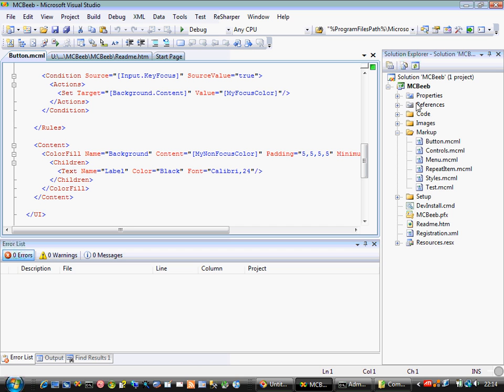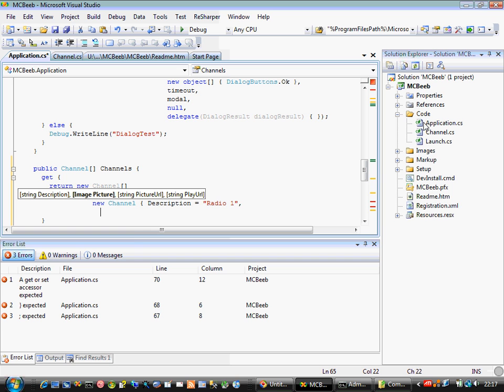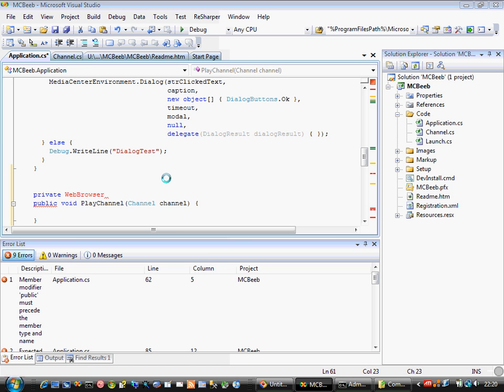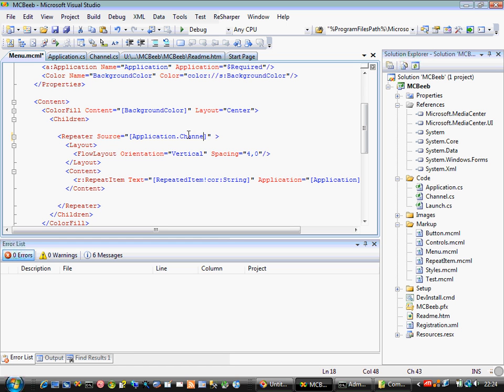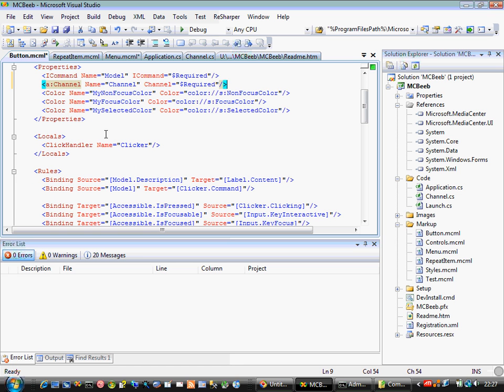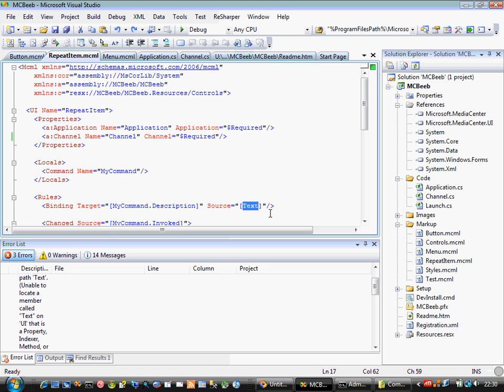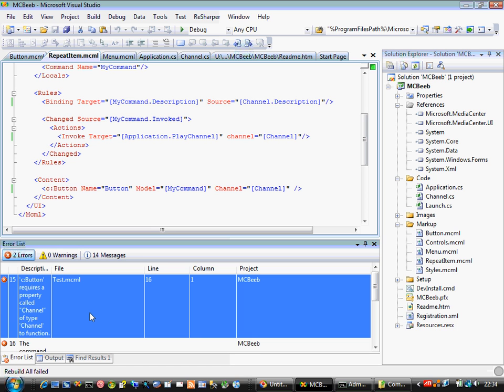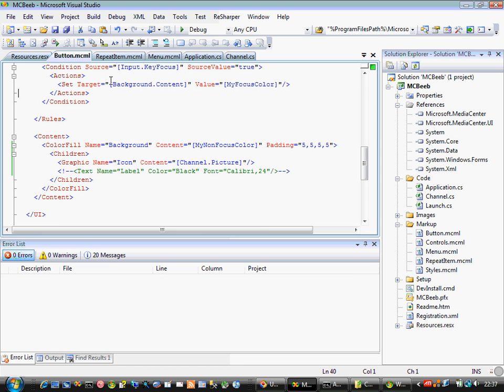MCBeeb2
Part 2 of a media center plugin walkthrough I found on the web archive.